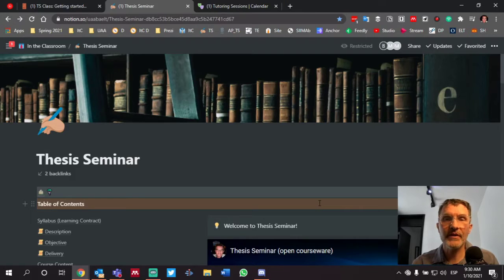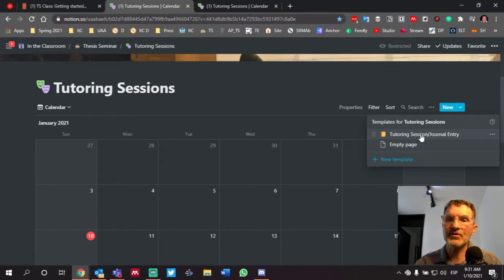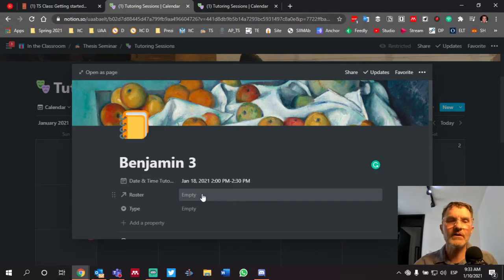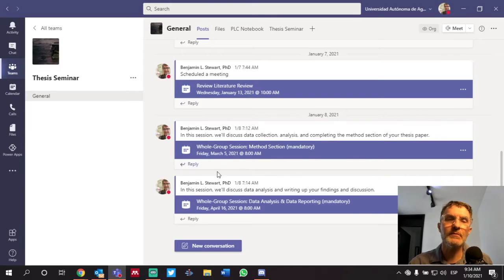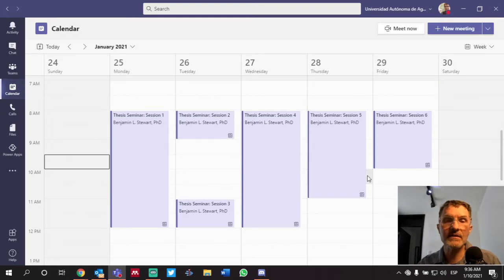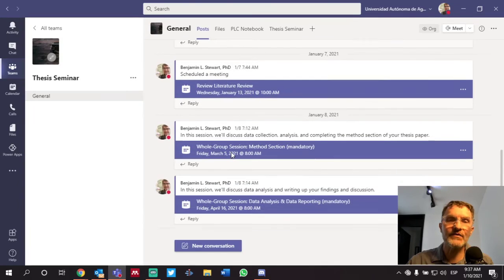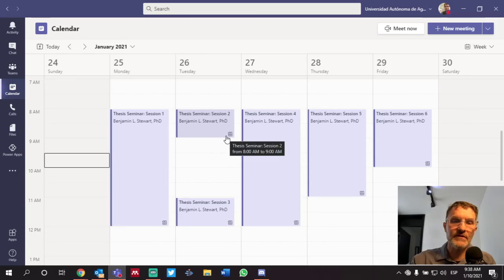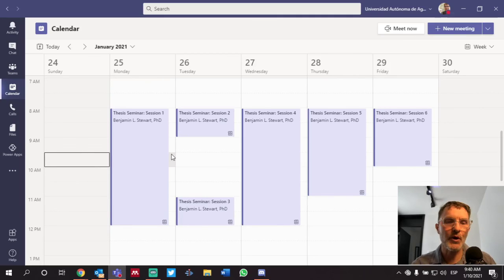Thesis Seminar: Tutoring Session Workflow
In this episode, I discuss a planned workflow for scheduling tutoring sessions between learner and instructor.